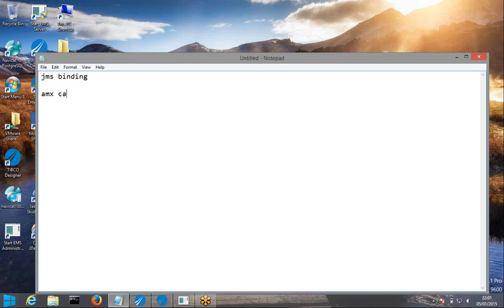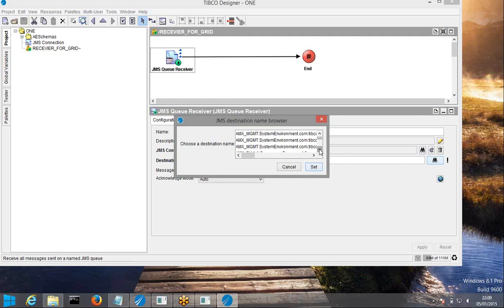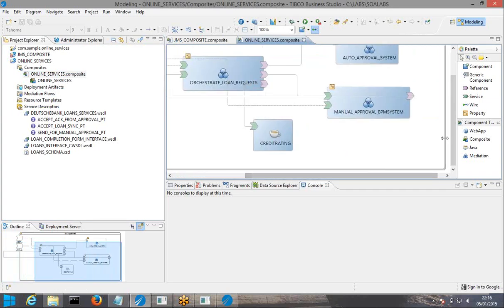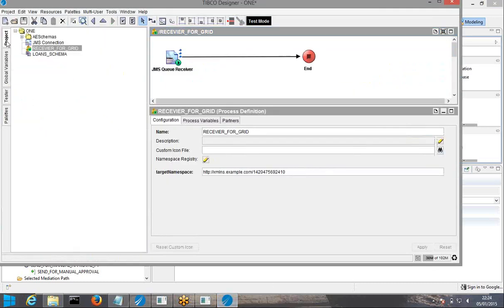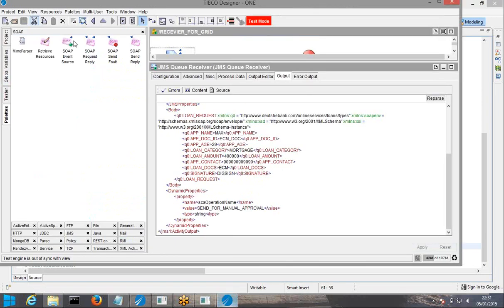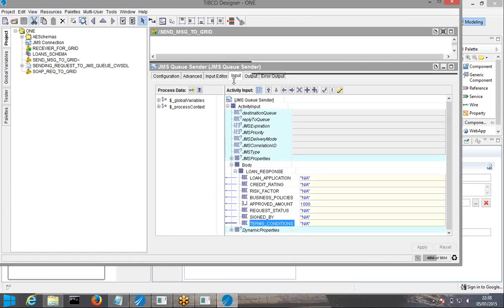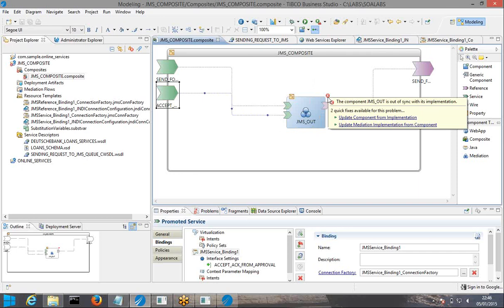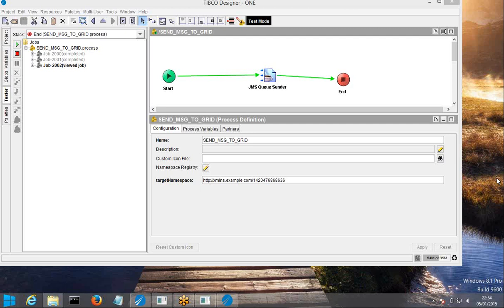TIBCO Active Matrix | Business Process Management | Session 07 | By Visualpath